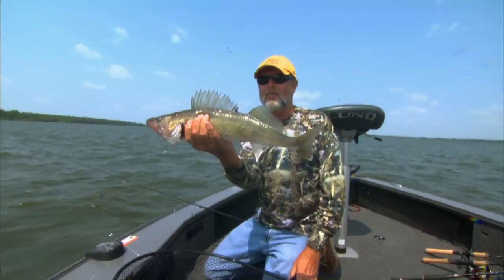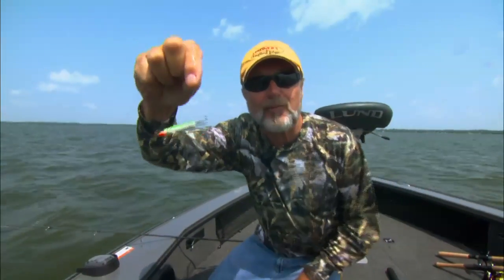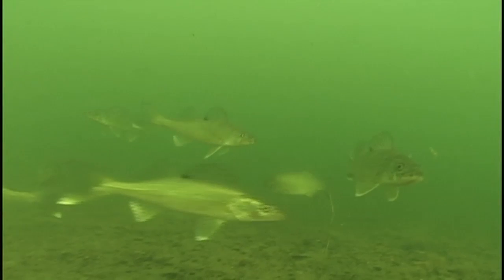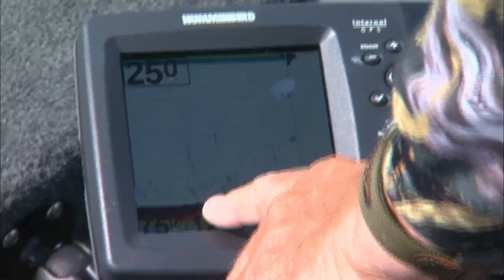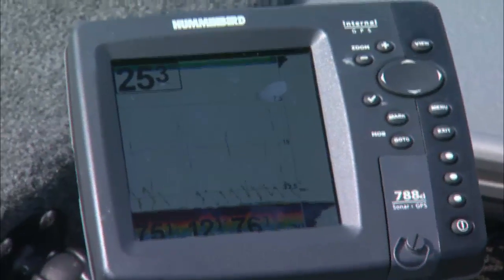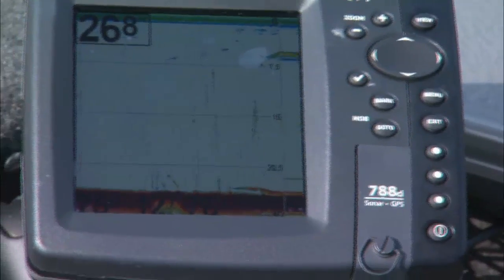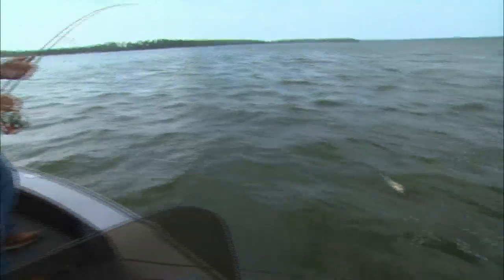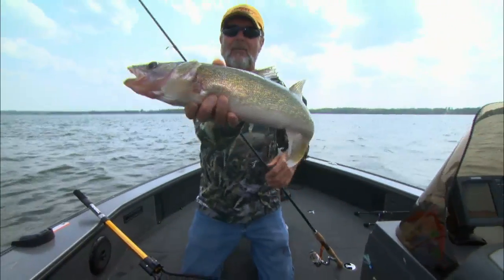Using the Jiggin' Rap for Walleye - In Summer!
Al Lindner is jigging for open-water walleyes. The surprise is that he found that Rapala's Jigging Rap to work in the summer months. If you're a deep water fisherman - 18 feet and below - you gotta try this. Al gives specific tips that he has found to work.
From our 2011 Angling Edge show 2 segment 1.